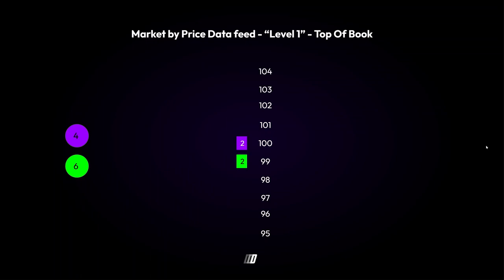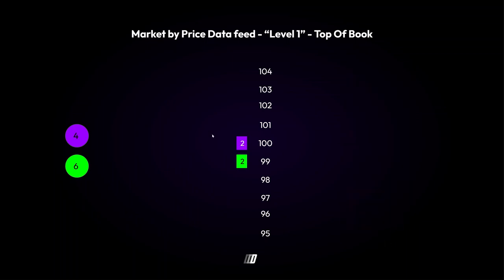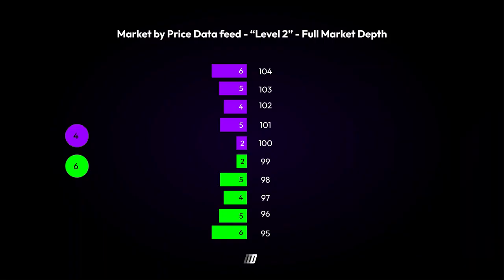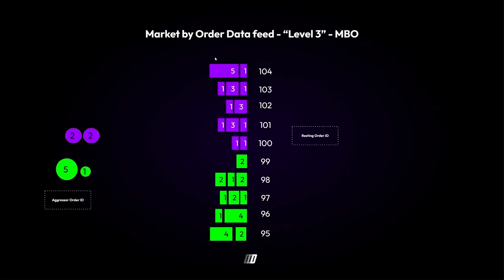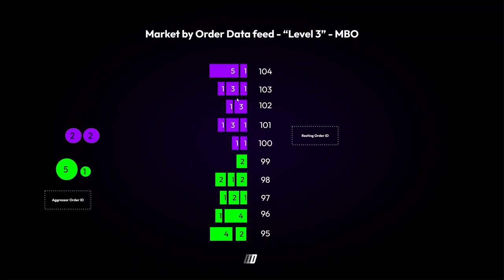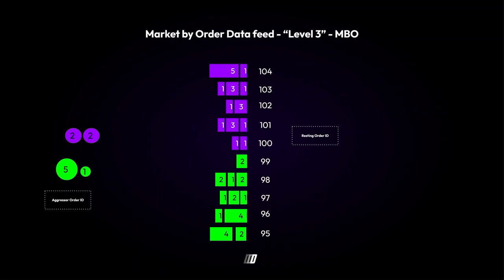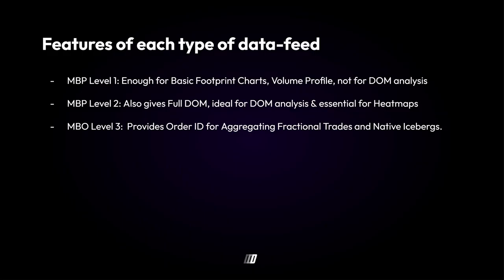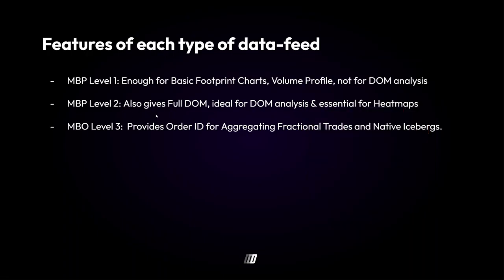11 Types of Orderflow Datafeeds